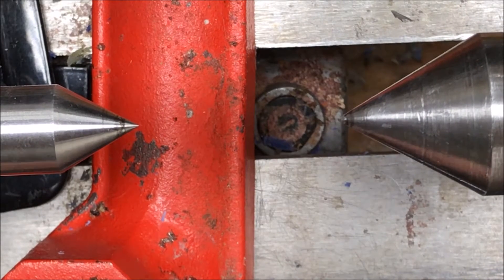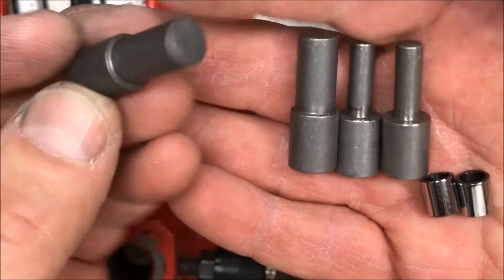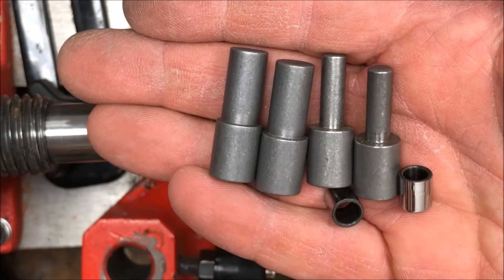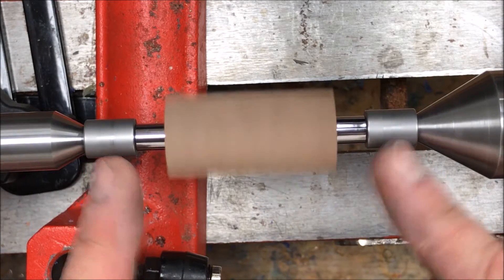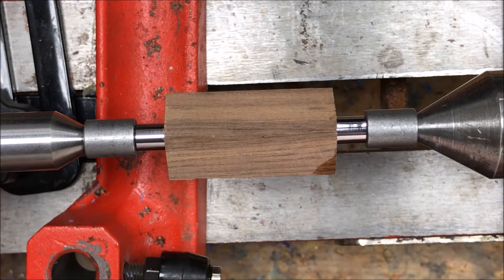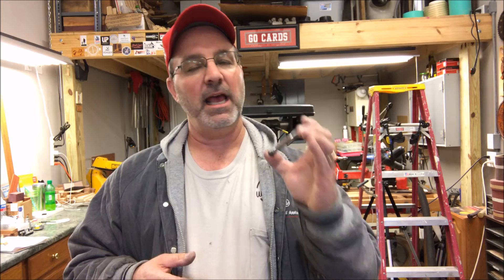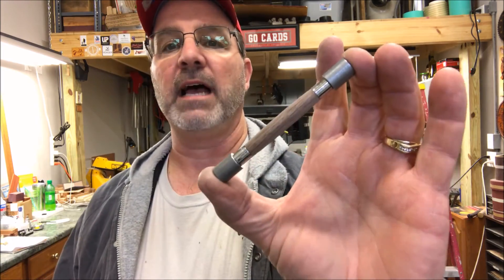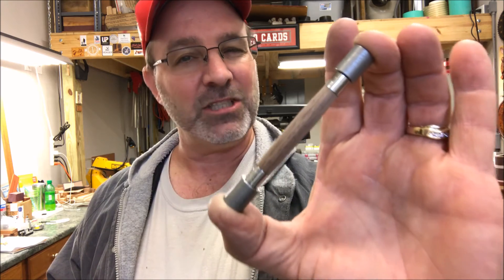Turn Between Centers Take Two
As soon as I knew I had a replacement lathe coming I wanted to retry Turning Between Centers. This video is that test and I'm very happy with the results.

Regards,
Bob